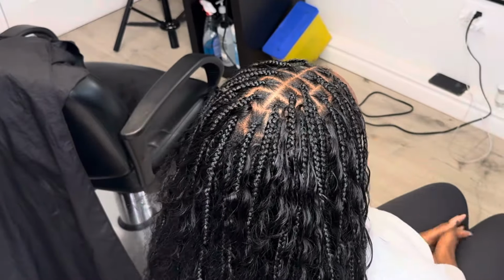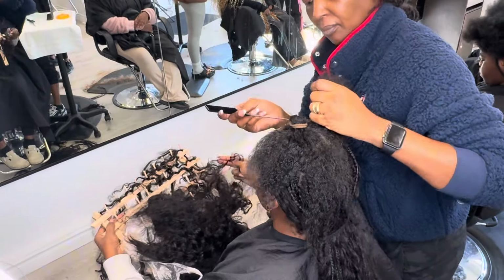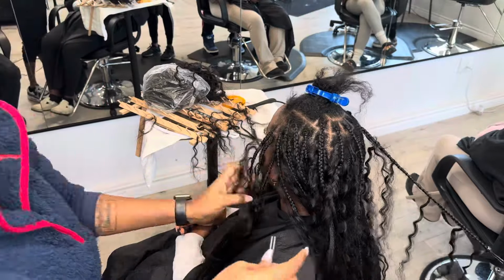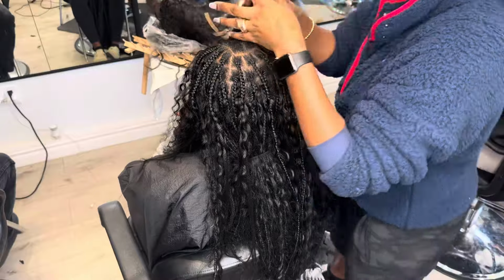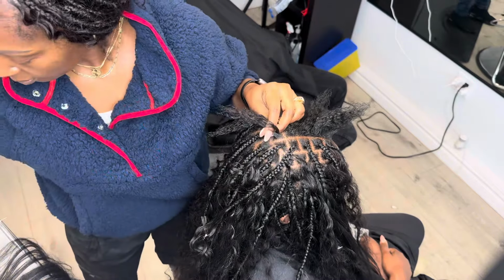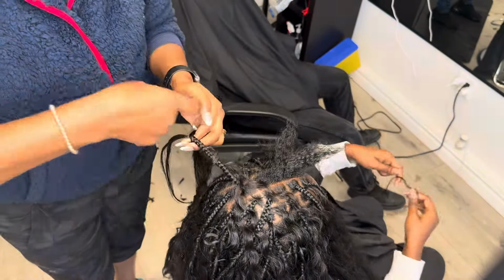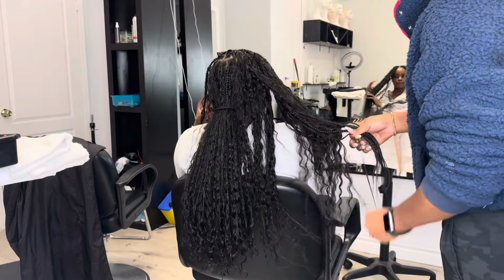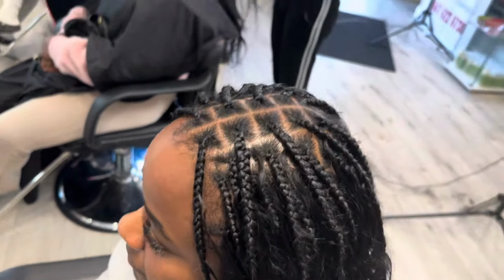Revamping boho braids / waist length braids